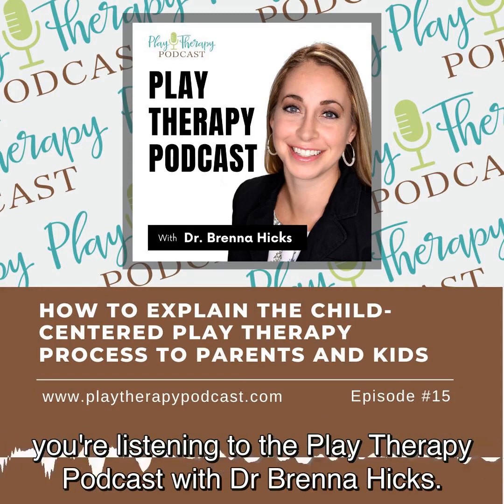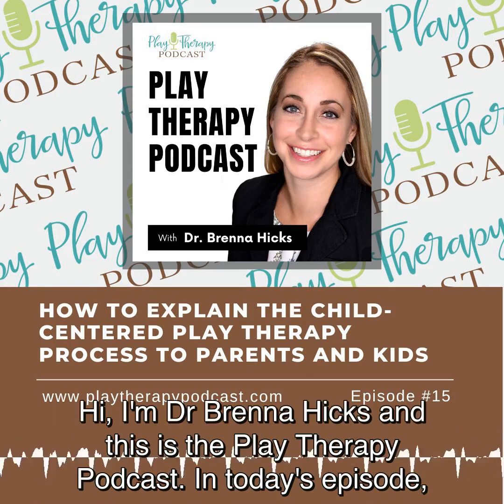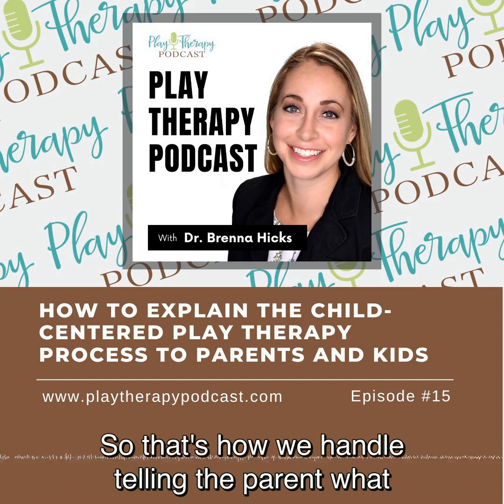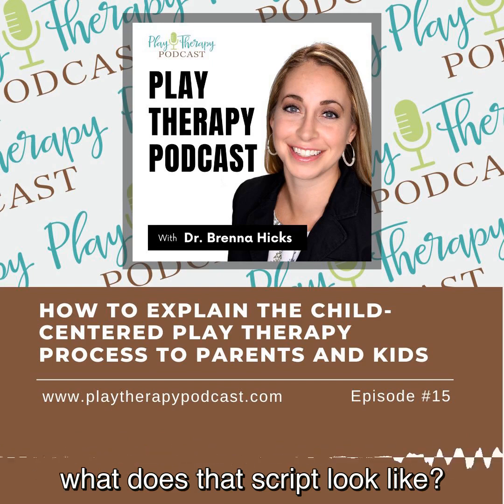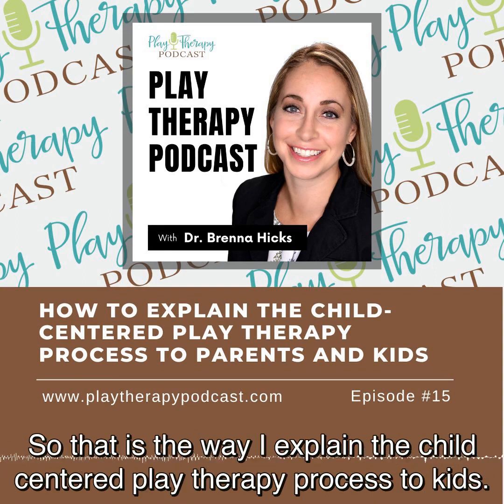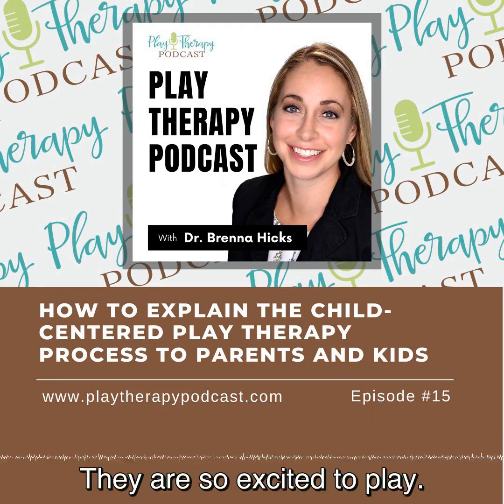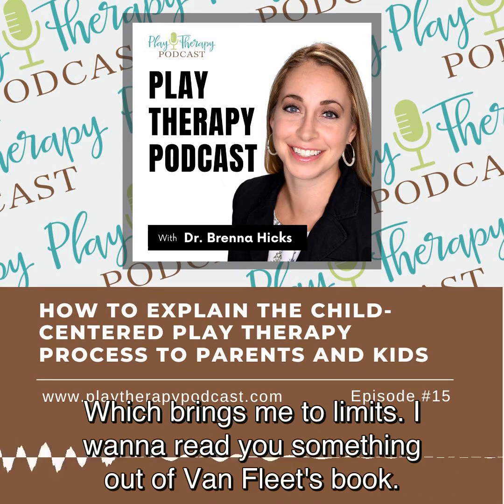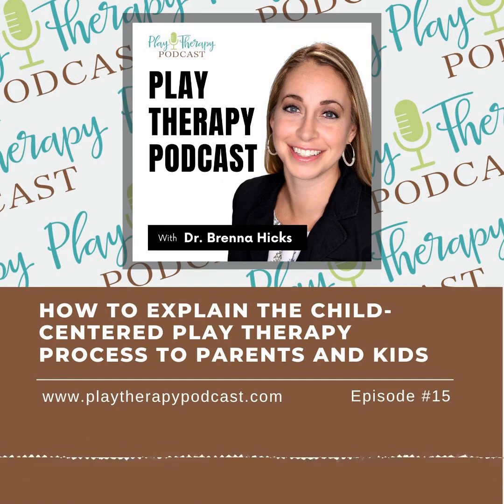How To Explain The Child-Centered Play Therapy Process To Parents And Kids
Episode #15 - How To Explain The Child-Centered Play Therapy Process To Parents And Kids

You'll need to be able to explain the play therapy process to both parents and kids in order to thrive in your practice. So in this episode, I help you to set expectations with your parents to prepare for your first child-centered play therapy session with the child.